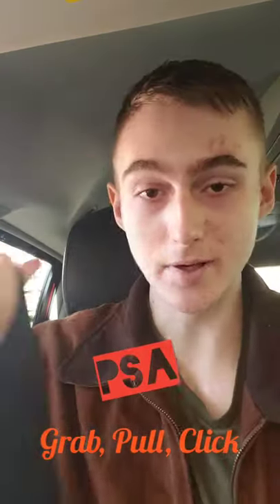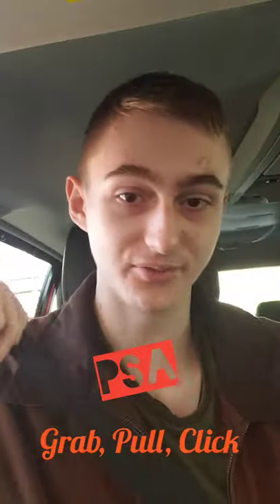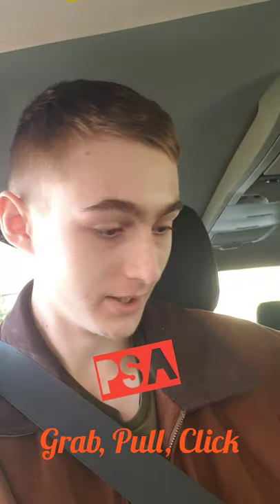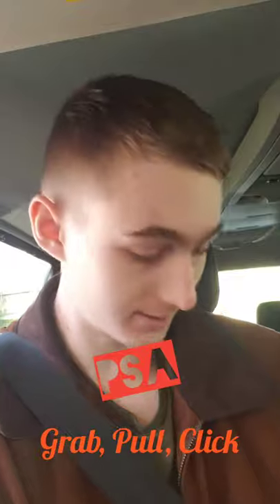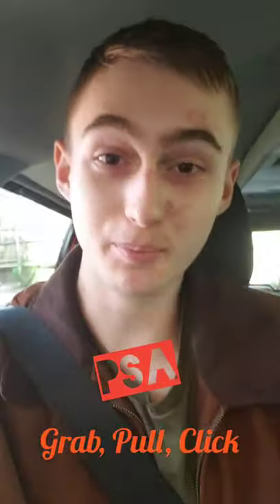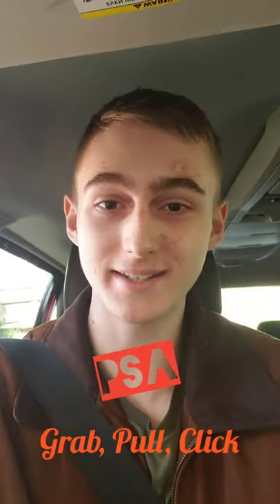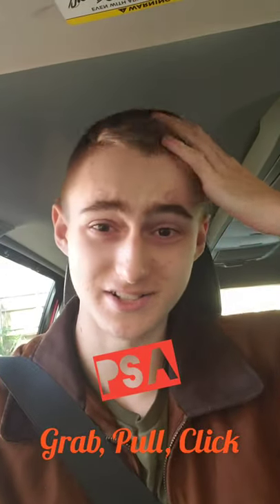Seatbelt PSA Grab Pull Click